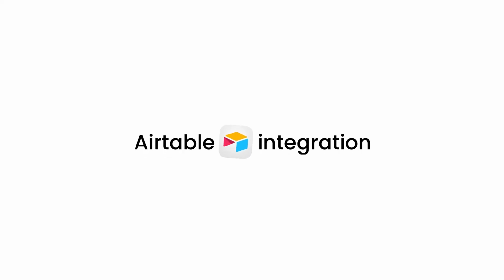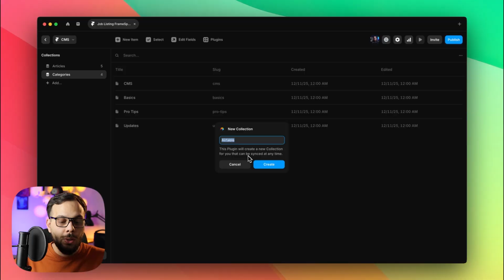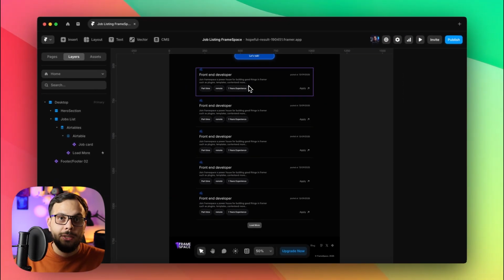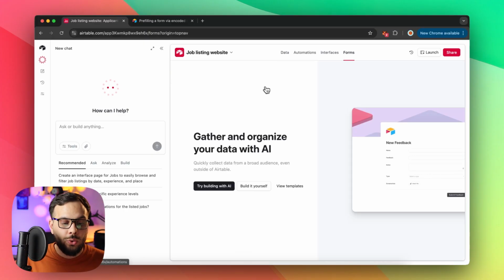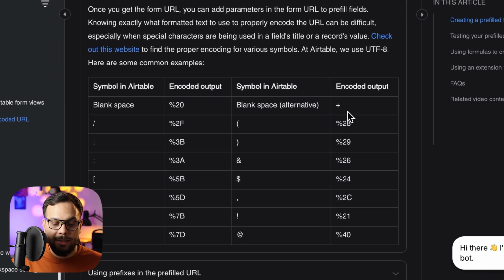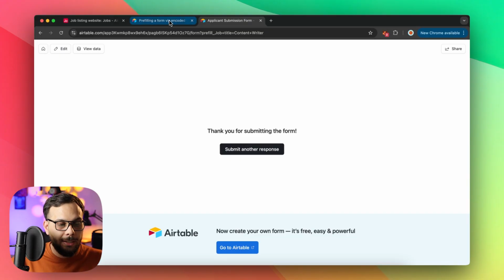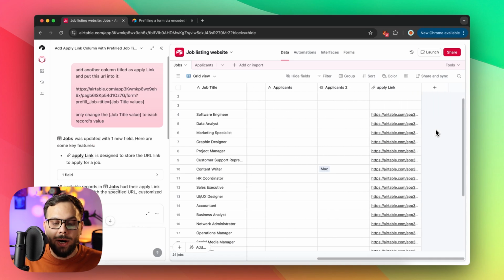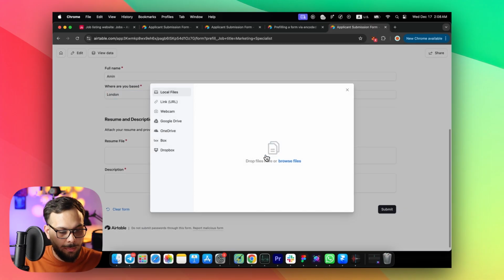Sync Your Airtable Data to Framer In Minutes!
In this video, you will learn how to sync Airtable to Framer.

To ensure better understanding and practical application, we will build a job listing website together.

We will also cover how to utilize prefill forms and sync that data back with Framer.

And I should mention that all the steps in airtable is done with Omni AI which is airtable AI assistant.

Finally, you will learn how to effectively use Airtable as the project's backend.
this video is perfect for:
1. listing websites
2. Job listing websites
3. Portfolio makers
4. Dynamic Websites

Time Stamp:
00:00 Intro
00:31 Airtable Setup & Framer CMS
05:39 Airtable Form
07:18 Airtable Prefill Forms
12:19 Publish website & Prefill form fetch in framer